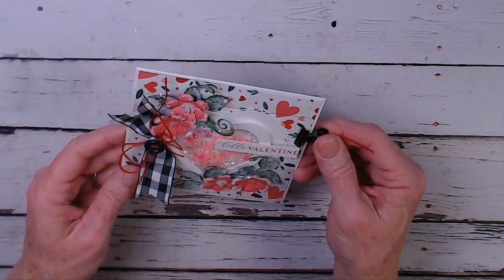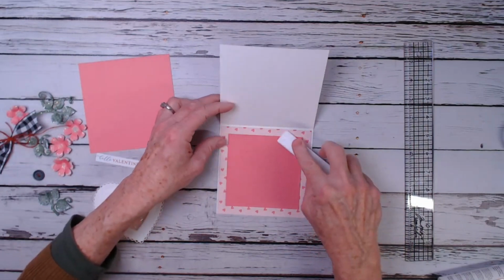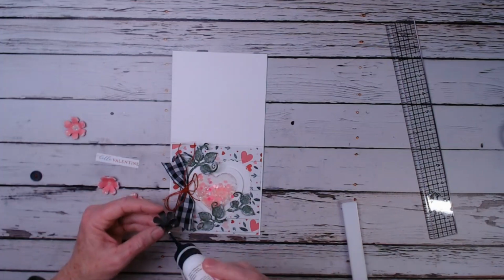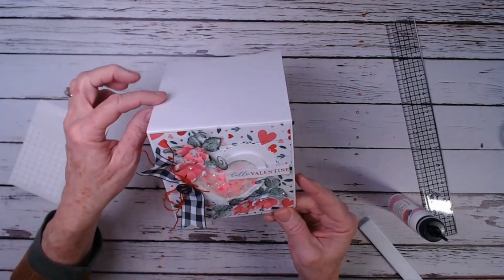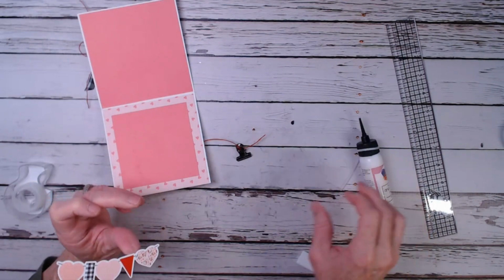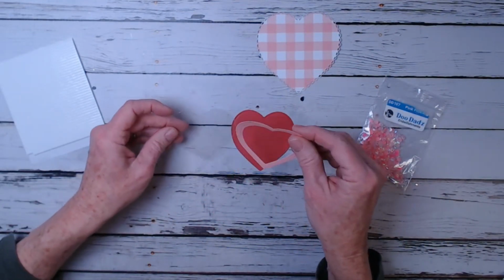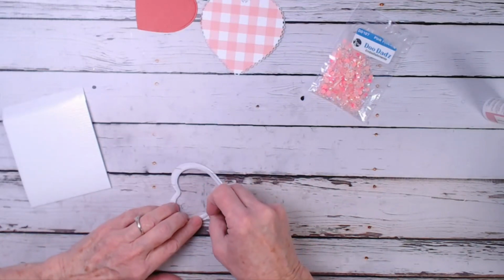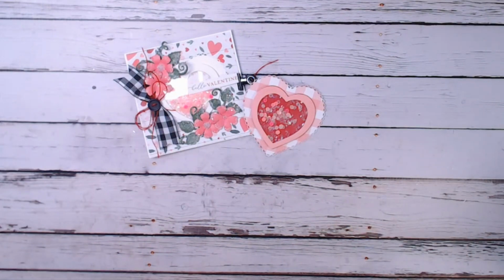Valentine Shaker Card | Tutorial | How to Create a Heart Shaker Element | Country Craft Creations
Direct Product Links listed below, click on Show More!
Hello everyone! In this video I share a shaker Valentine card I created and how to make it, plus I share how to make the heart shaker element using Echo Park's "Hello Valentine" paper collection and the Heart Felt Creations Eyelet Hearts Die set, both from Country Craft Creations!